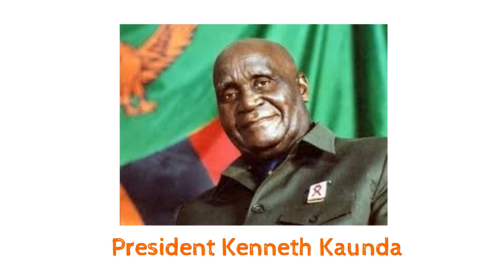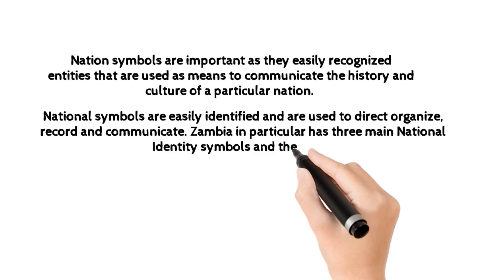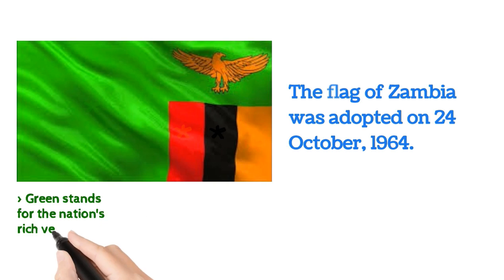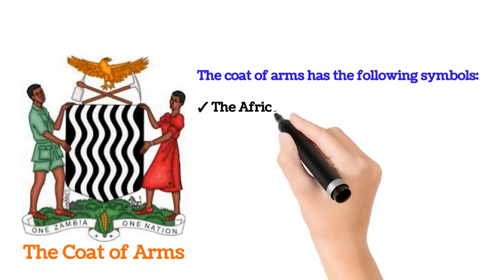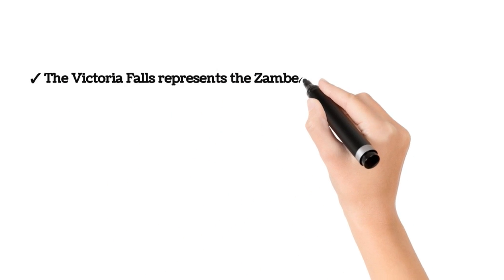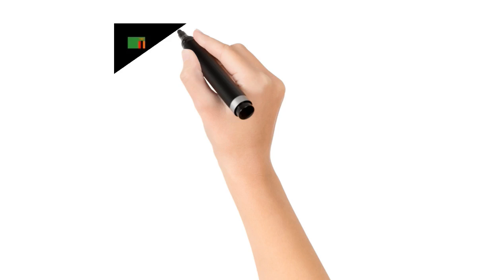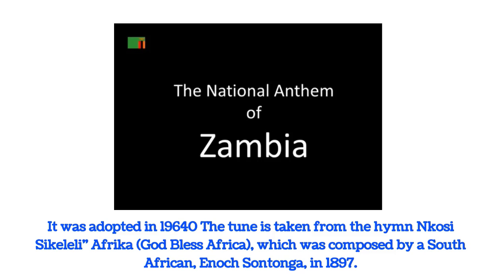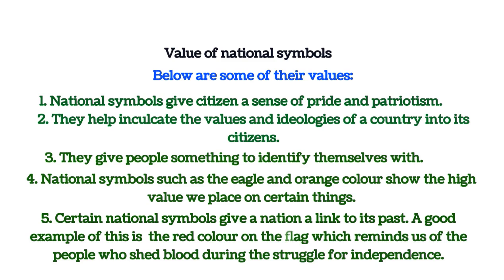Symbols of National Identity | Grade 8 | Grade 9 | Zambia education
This video tutorial describes the symbols of national identity and explains the value of national symbols.

| Zambia Education | Zambia Edu | Zam Edu | Grade 8 | Grade 9 |